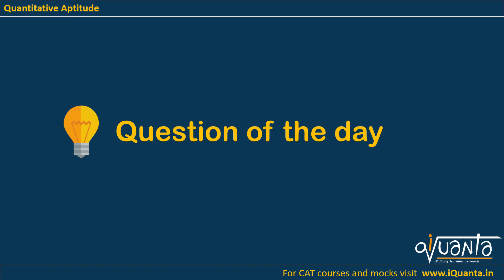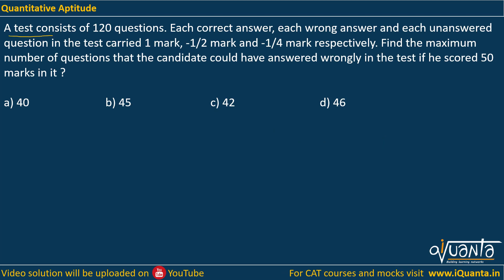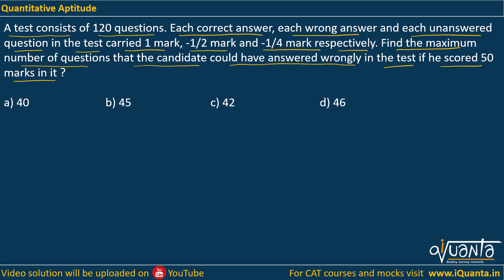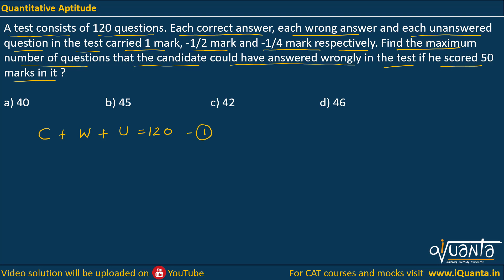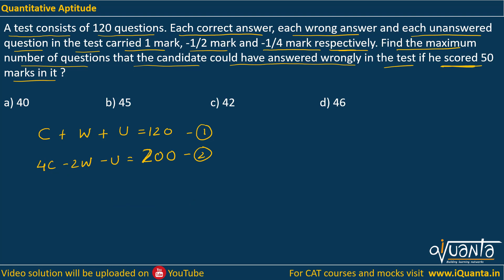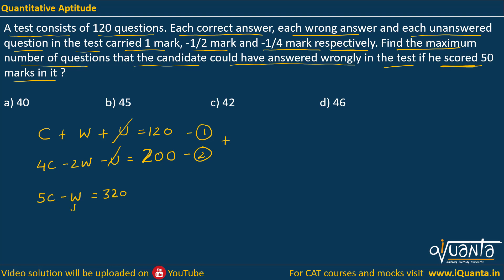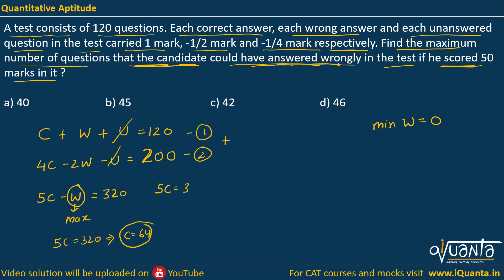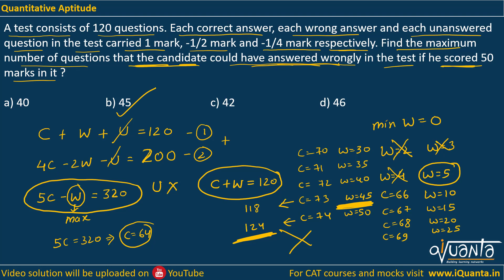CAT 2022 - 120 Important QA Question | CAT 15 Days QA Strategy | Question 14